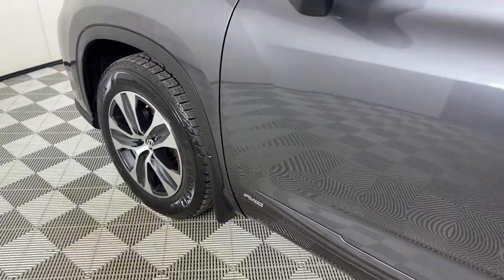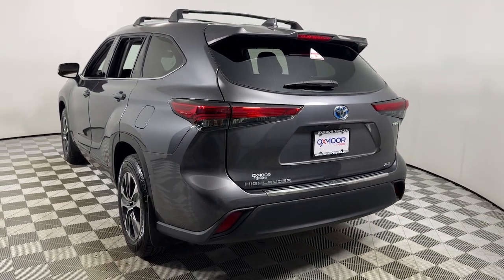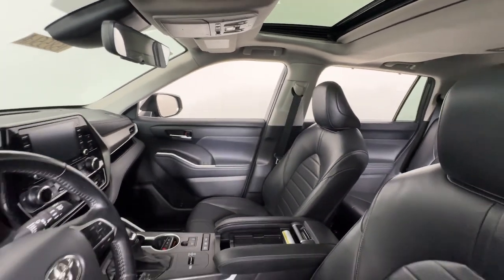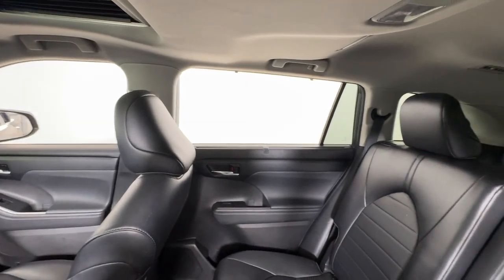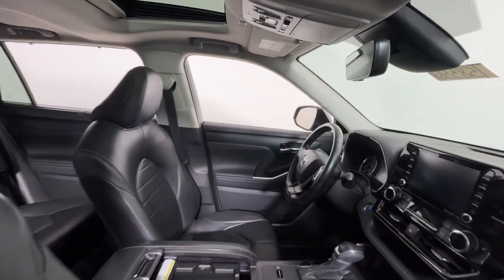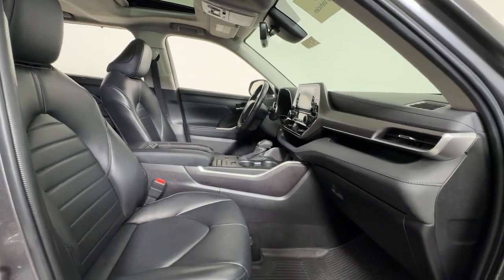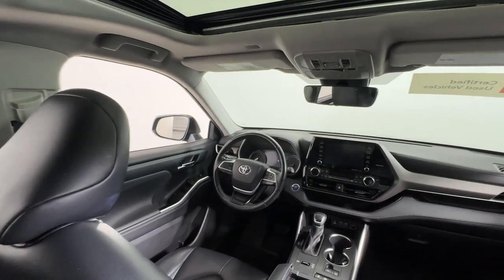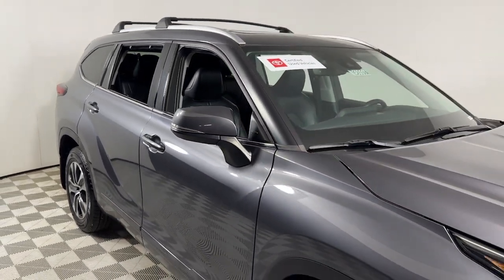2022 Toyota Highlander_Hybrid at Oxmoor Toyota Louisville & Lexington, KY T58556A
Used 2022 Toyota Highlander_Hybrid XLE available at Oxmoor Toyota in Louisville, Kentucky. Servicing the Lexington, Elizabethtown, KY New Albany, IN Jeffersonville, IN area.

Oxmoor Toyota
8003 Shelbyville Rd

Toyota Highlander Hybrid 2022 **TOYOTA FACTORY CERTIFIED** **7 YEAR 100000 POWERTRAIN WARRANTY** **12 MONTH 12000 MILE COMPREHENSIVE WARRANTY** ** 7 YEAR  100000 MILE ROAD SIDE ASSISTANCE** **160 POINT FACTORY CERTIFIED INSPECTION** **SERVICE AT OXMOOR TOYOTA** ** AWD ** **BLIND SPOT MONITORING** **SUNROOF/MOONROOF** **BLUETOOTH** **CLEAN CARFAX HISTORY REPORT** **NEW AIR FILTER  CABIN AIR FILTER & WIPER BLADES** **8-WAY POWER DRIVER SEAT W/ LUMBAR SUPPORT** **HEATED LEATHER SEATS** **POWER LIFT GATE** **CAR FAX ONE OWNER** **LOCALLY OWNED** **REAR BACK UP CAMERA** **EXCEPTIONAL SERVICE HISTORY** **WELL MAINTAINED** ** TOYOTA SAFETY SENSE ** **WE WANT YOUR TRADE IN** 2.5L I4 PDI Hybrid DOHC 16V LEV3-SULEV30 186hp. CARFAX One-Owner. New Price! Certified. 35/35 City/Highway MPGbrClean CARFAX.br** 7 YEAR OR 100000 MILE POWERTRAIN WARRNATY & 12 MONTH OR 12000 MILE COMPREHENSIVE WARRANTY **